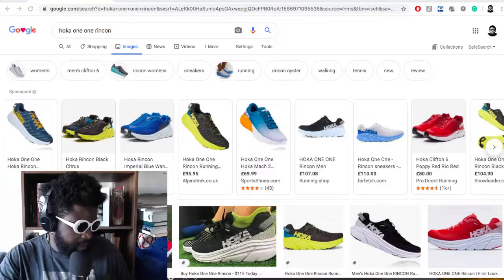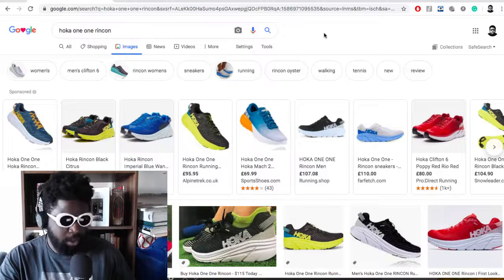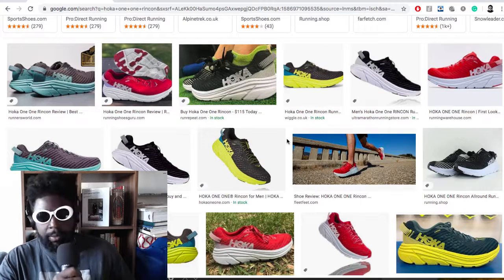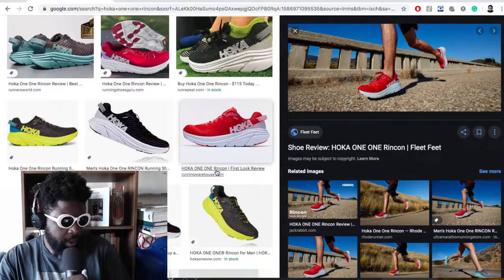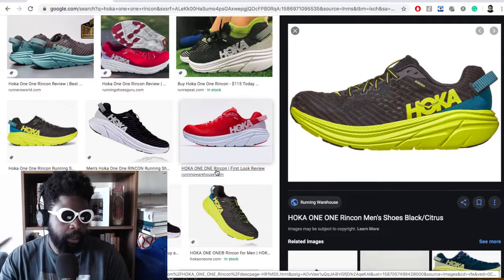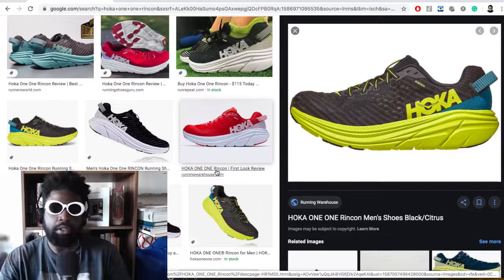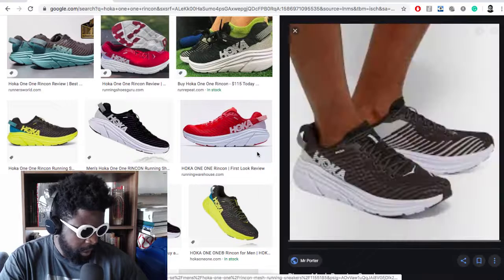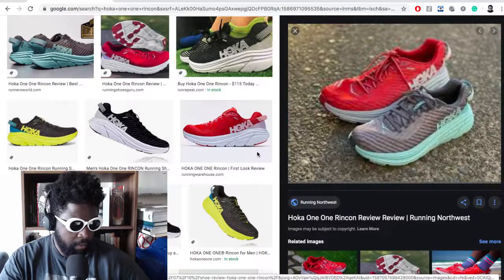My New Running Shoes!